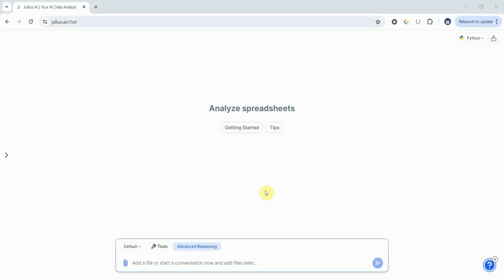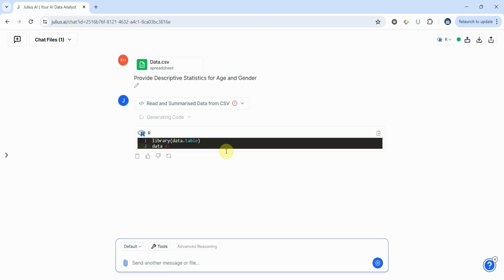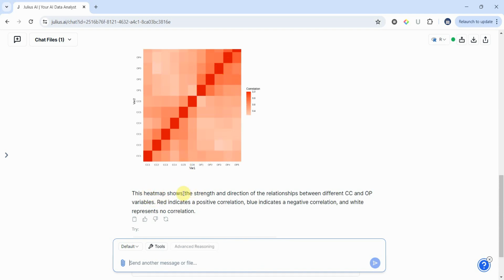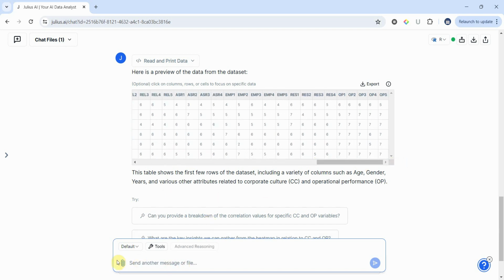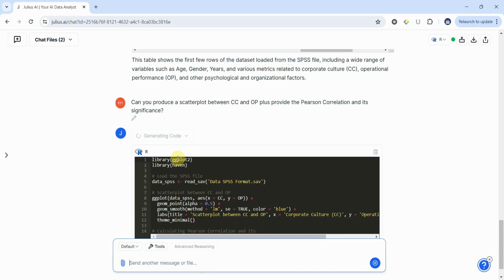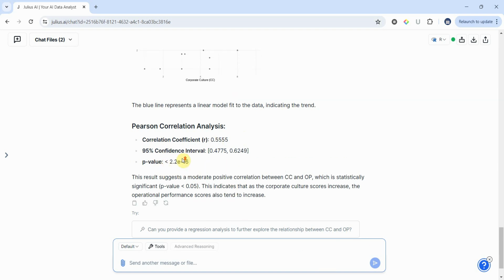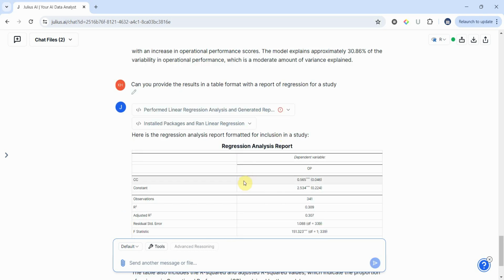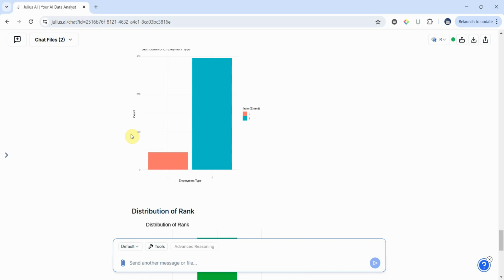How to use Julius with R Runtime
In this session, I introduce Julius.ai for with R runtime. In this video, we provide step-by-step guidance on leveraging the powerful capabilities of Julius.ai, a cutting-edge artificial intelligence platform, seamlessly integrated with R Runtime for enhanced data processing and analysis.

Discover how to effortlessly import data, perform complex statistical analyses, generate insightful visualizations, and derive actionable conclusions using the dynamic synergy between Julius.ai and R Runtime.